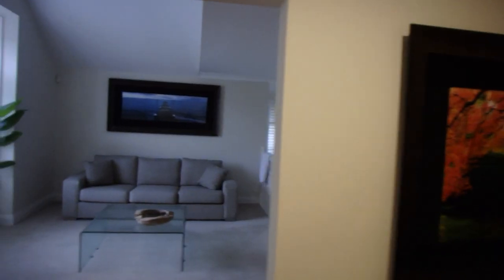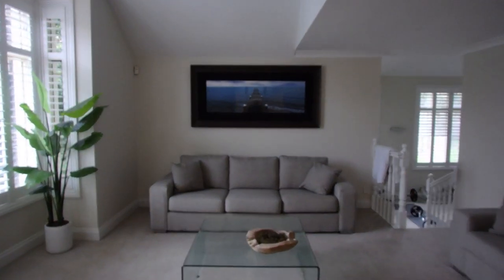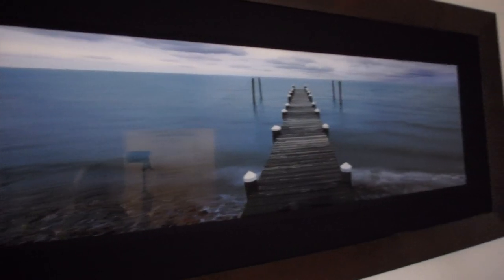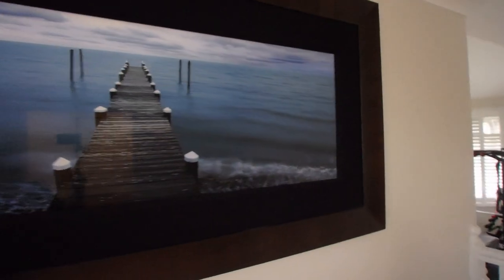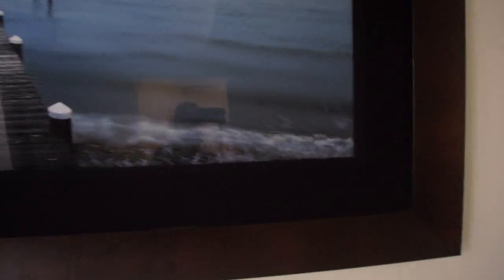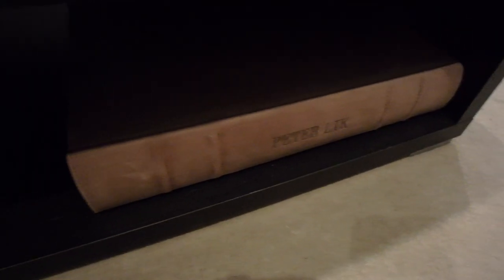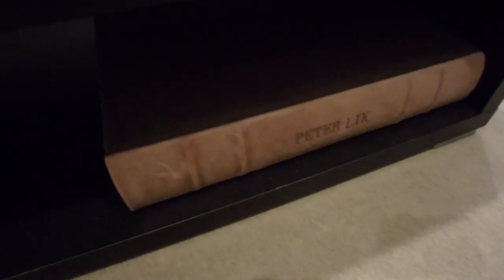My Peter Lik Fine Art Collection & Tour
Hi babes!

Products Used -
i hope you enjoy a look at my peter lik collection!